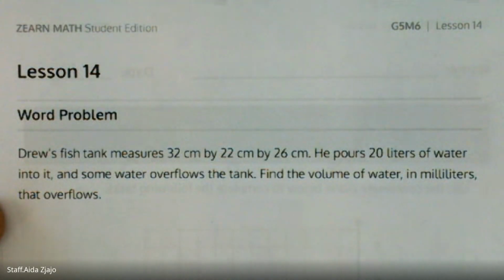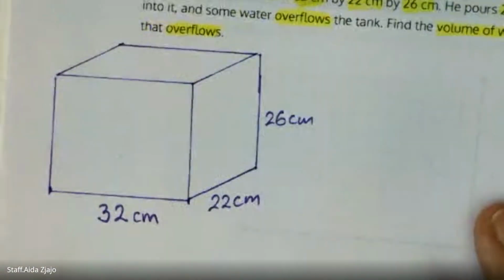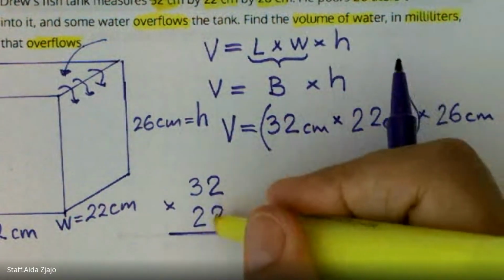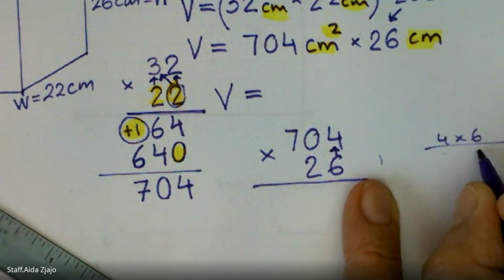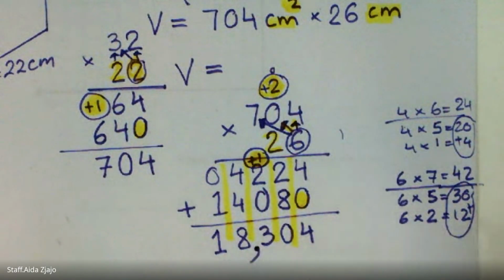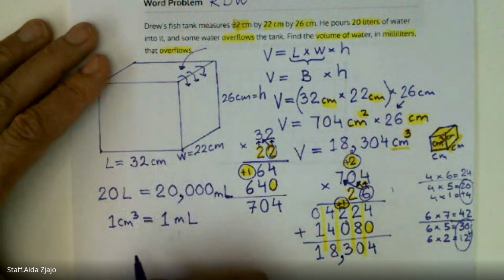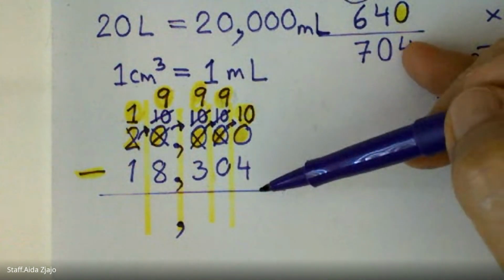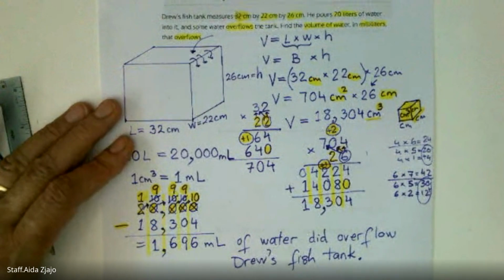(5.M6.L14)5th Mission 6/ Lesson14/ Word Problem/ Mrs.Z